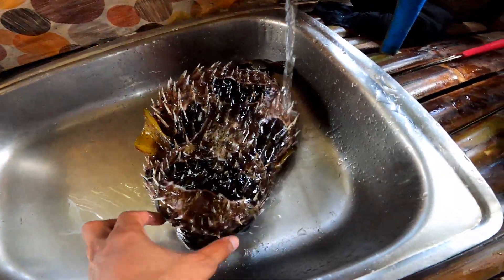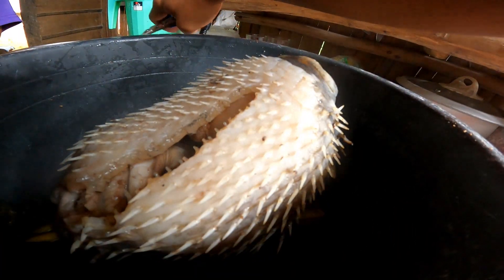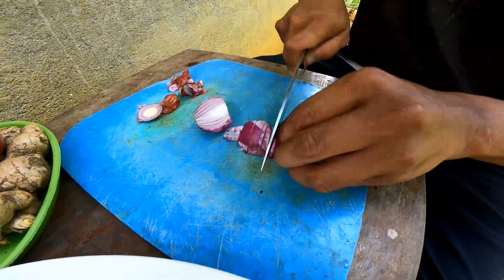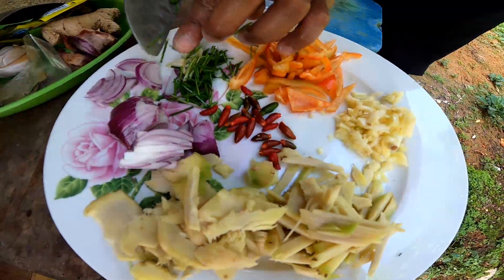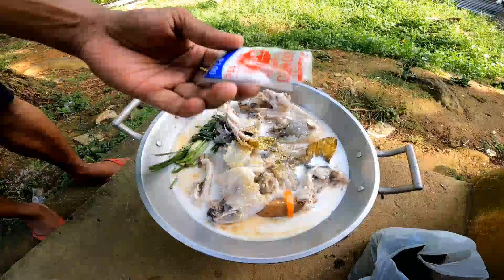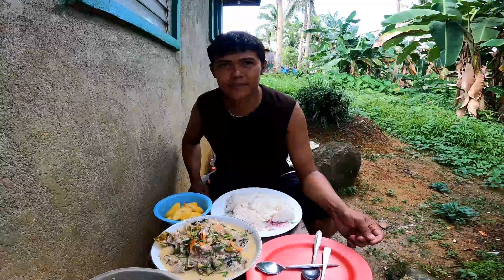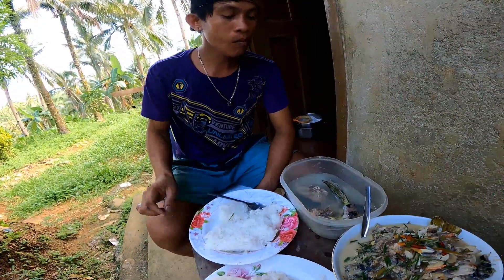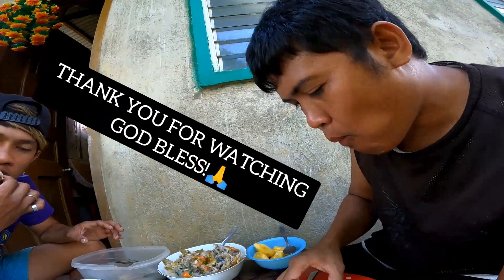vlog eps33||How to cook a porcupine fish||how to cook a "poisonous" fish?😱||nakakalason ba ito?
"Porcupine fish"

Sabi nila nakakalason daw ang isdang ito.
So ito  content natin ngayon kung totoong nakakalason ba ito..

Ang isdang ito daw ba ay kamag anak ng butite na isang nakakamatay na isda.. matutunghayan natin kung nakakalaaon ba ito at paanu lutuin..

ingredients:
coconut milk/gata
bawang
sibuyas
luya
atsal
sili